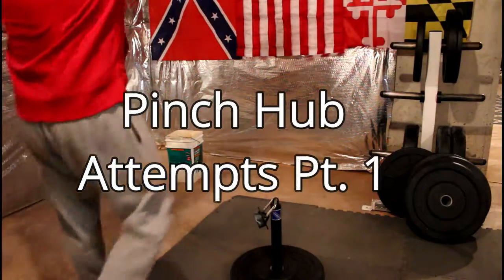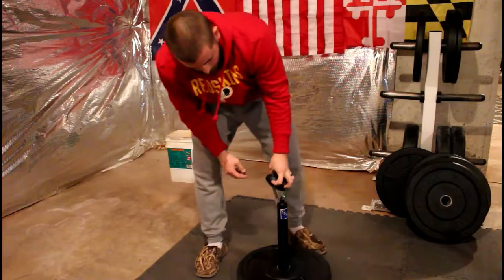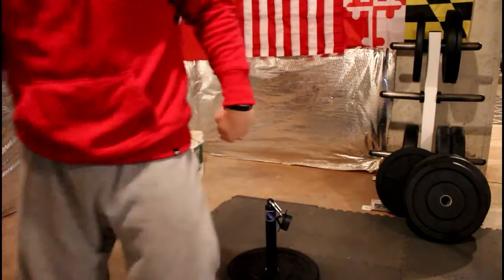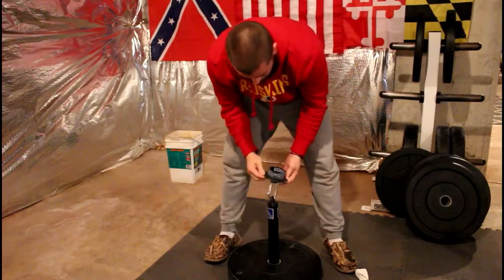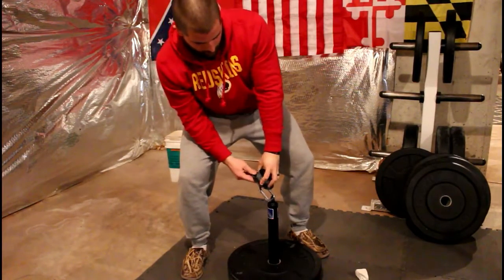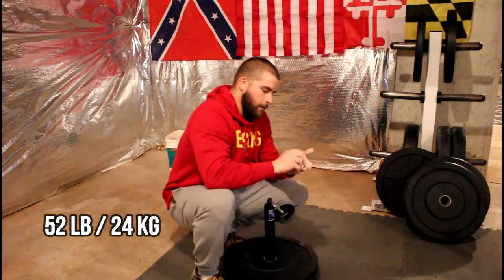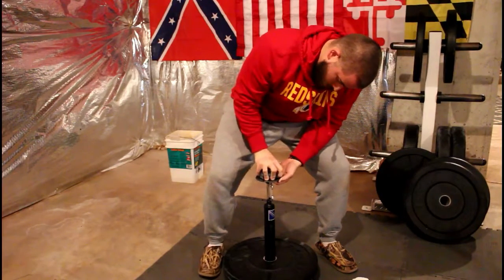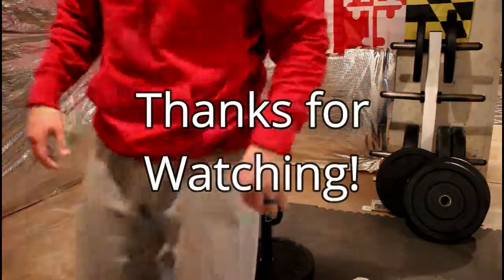IRON MIND Pinch Hub Grip Attempt #1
If you're a creative video editor looking for some resume building fun work, contact me if interested in growing together and making a few videos a week off my live streams.

PC Specs:

AMD Ryzen 9 5900x Desktop Pro

Geforce RTX 3080ti founders card

64GB RAM Corsair Vengeance RGB Pro

MSI MEG X570S ACE MAX Gaming Motherboard

CORSAIR - iCUE H150i 360mm Radiator CPU Liquid Cooling System

Samsung 980 PRO SSD 2TB

Monitor:
Alienware 27" 240hz Gaming Monitor - AW2723DF

I also buy/sell/trade collectibles, video games, etc! Reach out if you'd like to sell stuff for cash.

eBay Store: